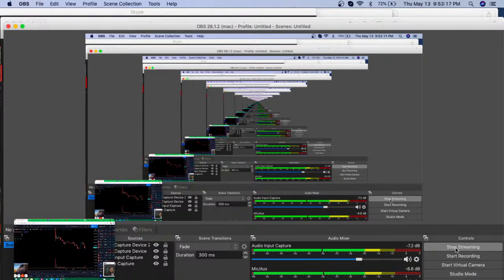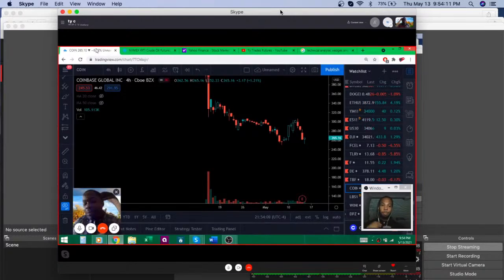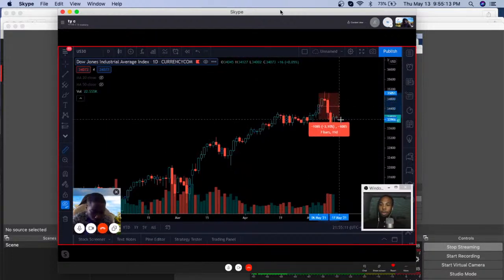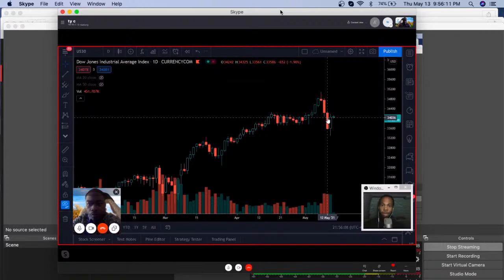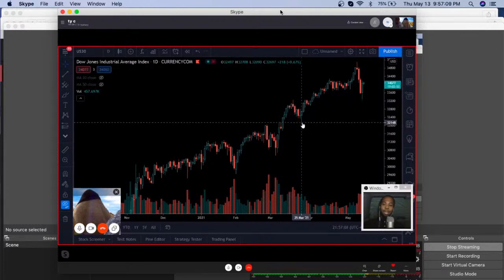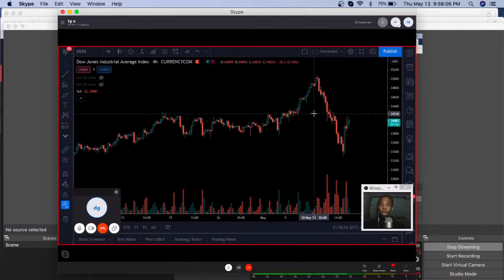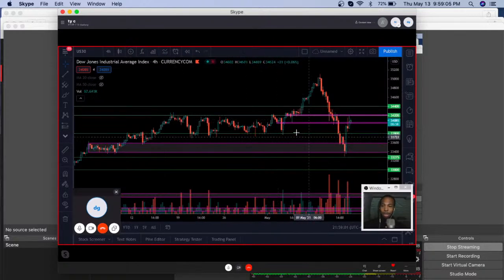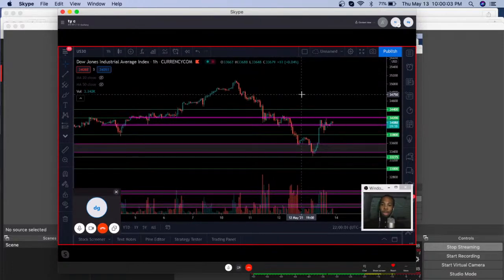A quick US30 Analysis (Market Structure)